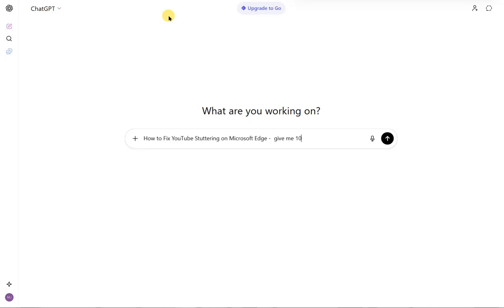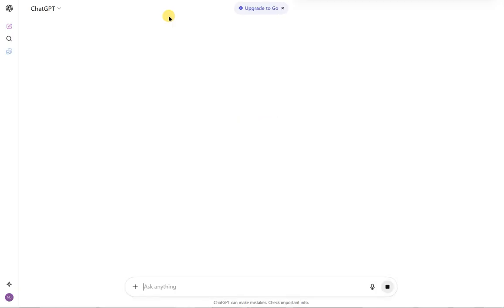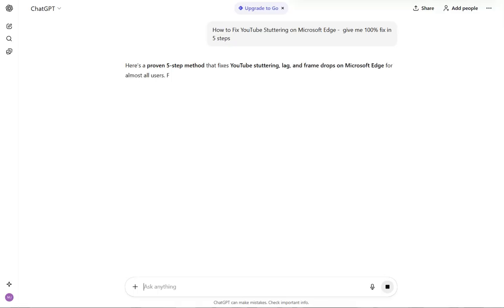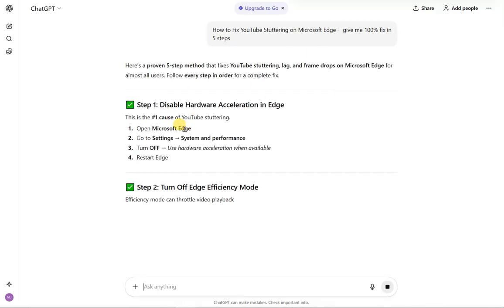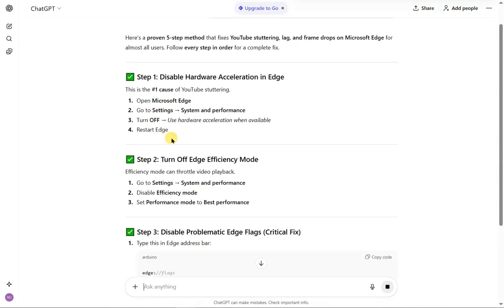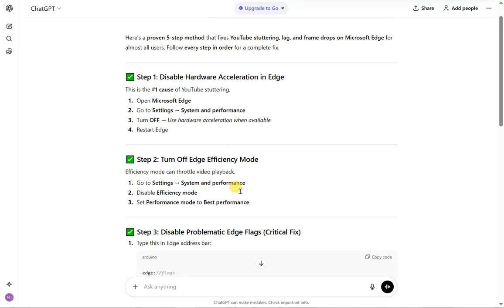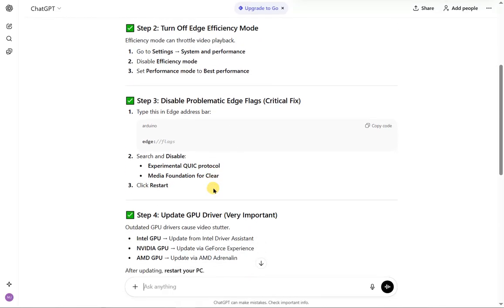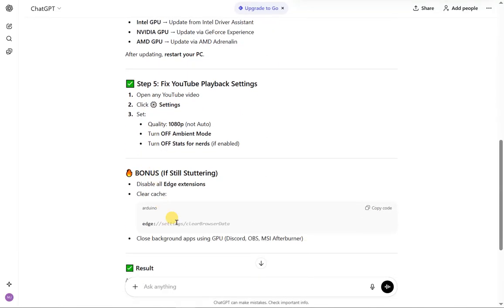How to Fix YouTube Stuttering on Microsoft Edge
Are you struggling with YouTube stuttering, lagging, or buffering issues while using Microsoft Edge? This comprehensive guide shows you how to fix YouTube playback problems, resolve video stuttering on Edge, and get your streaming experience running smoothly again. Whether you’re facing dropped frames, audio-video desync, or YouTube freezing on Windows 10 or 11, we walk you through troubleshooting steps, including disabling hardware acceleration, clearing browser cache, managing extensions, and updating graphics drivers. This step-by-step solution helps you fix performance issues, reduce CPU usage, and prevent YouTube lag in the future.

Learn the best fixes such as toggling Efficiency Mode, resetting Edge flags, disabling conflicting extensions, updating Microsoft Edge, and adjusting video quality settings. If you’ve encountered frustrating choppy playback or "An error has occurred" messages when watching videos on Edge, this guide gives clear, practical instructions to fix it fast. Improve your browser performance, restore reliable high-definition streaming, and enjoy seamless 4K video playback with Microsoft Edge.

Topic Covered:
Fix YouTube stuttering on Edge, Microsoft Edge YouTube lag fix, YouTube video choppy on Edge, resolve Edge video playback issues, YouTube buffering Microsoft Edge, fix dropped frames YouTube, disable hardware acceleration Edge, clear Edge browser cache, YouTube lag on Windows 11, Microsoft Edge performance tweaks, YouTube audio desync fix, update graphics drivers for YouTube, Edge efficiency mode YouTube, YouTube freezing on Edge browser, fix YouTube HTML5 player, Edge flags for video streaming, YouTube stuttering fix 2024, browser hardware acceleration problem, improve YouTube playback quality, Microsoft Edge video troubleshooting, stop YouTube lag on PC.